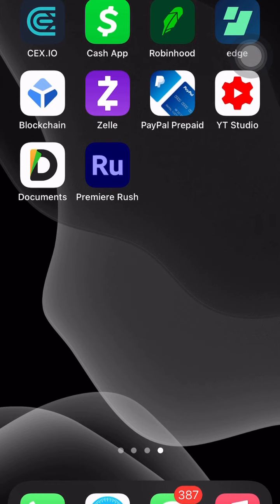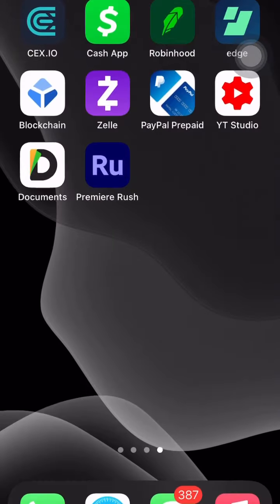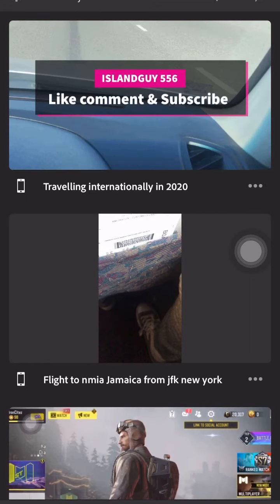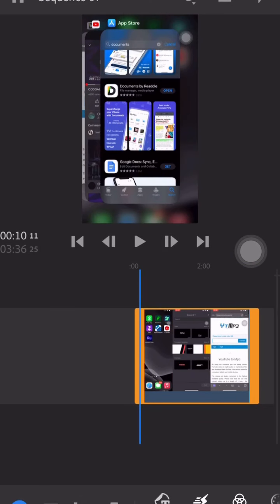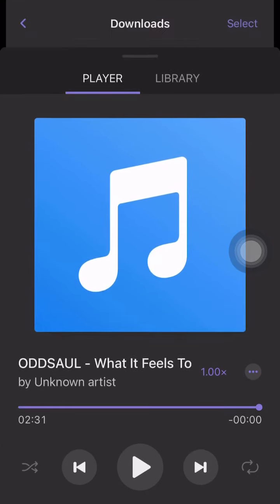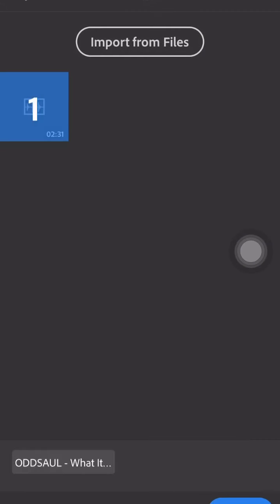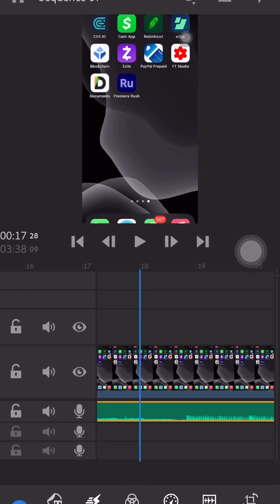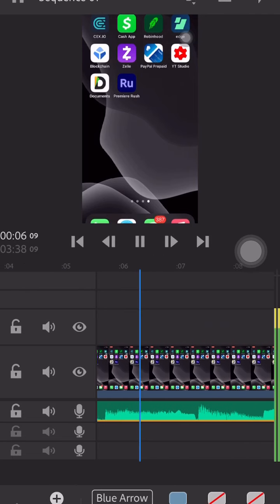Creating, editing and adding music to your videos using your IPhone or Android smartphone !!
In this video I show you how to make videos on your smartphone whether iPhone or android. I also show how to add music to your video using iPhone !!